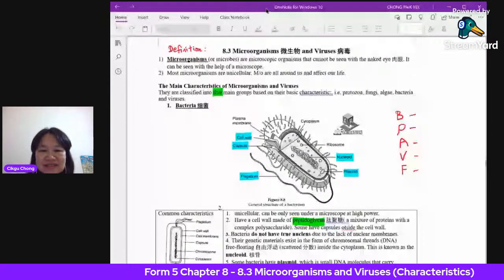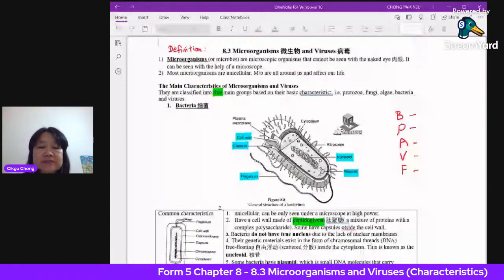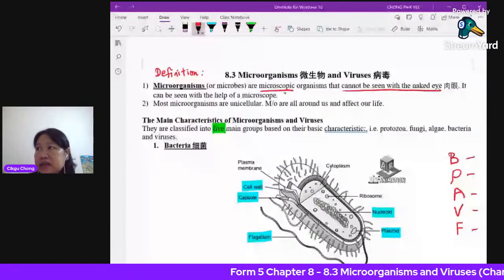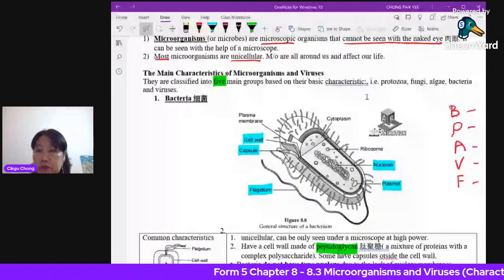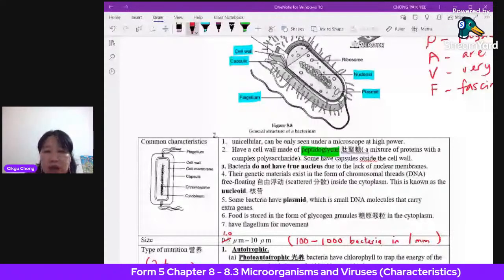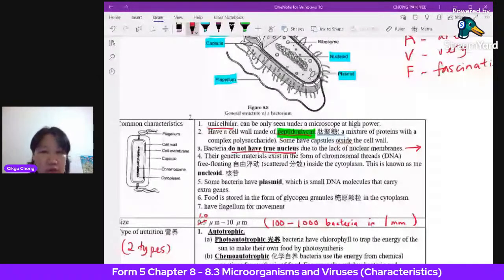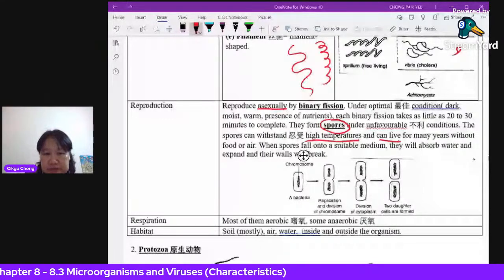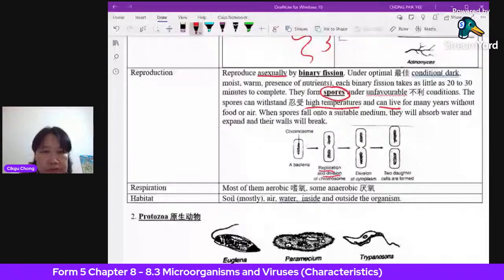8.3 Microorganisms and Viruses (Characteristics)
In this lesson, I explain the characteristics of the 5 groups of microorganisms, namely bacteria, protozoa, algae, fungi and virus.